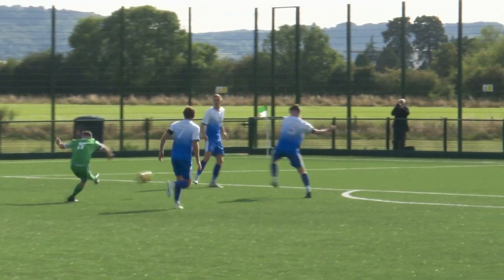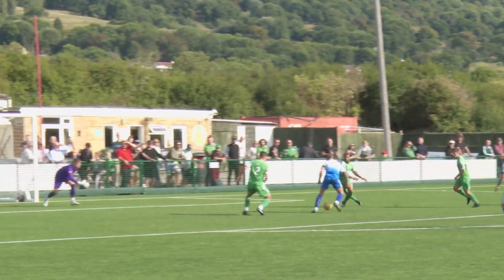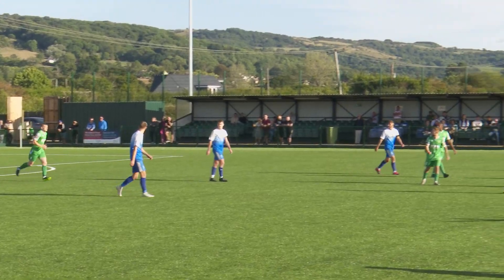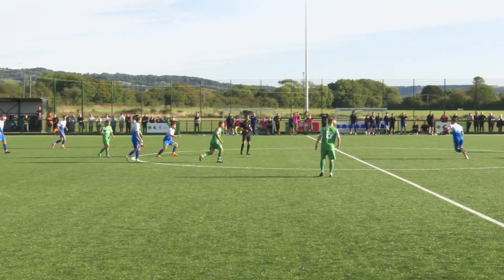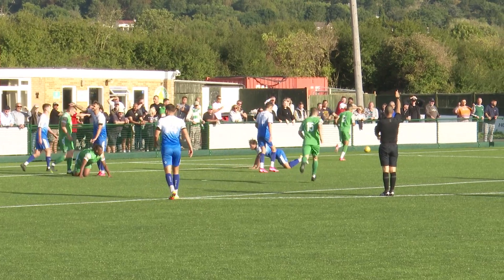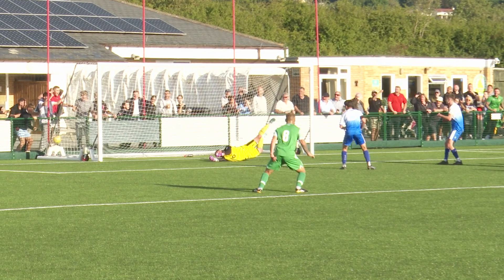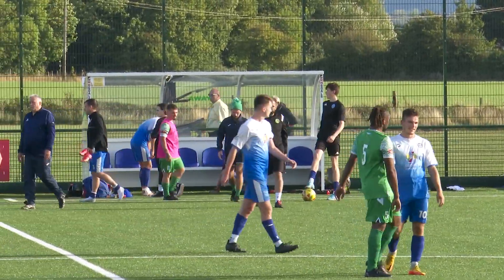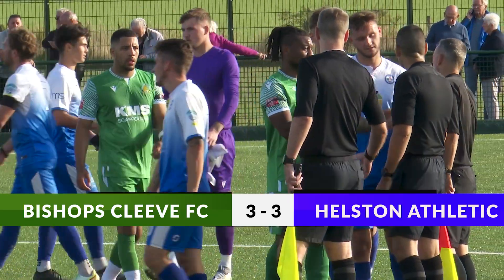EMIRATES FA CUP: BISHOPS CLEEVE V HELSTON ATHLETIC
ugh drama all the way to the end as Step 4 Bishops Cleeve take on Step 5 Helston Athletic for a place in 3rd qualifying round of the Emirates FA Cup. Steve Massey is the commentator